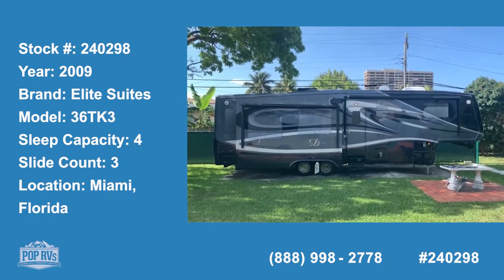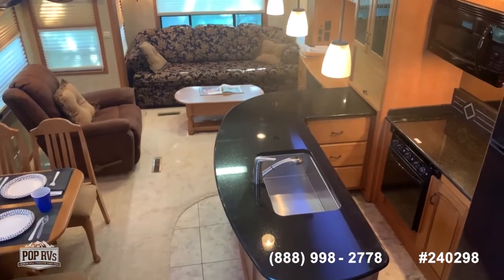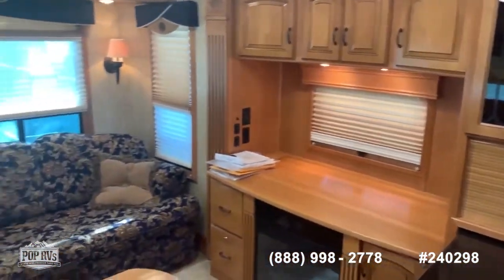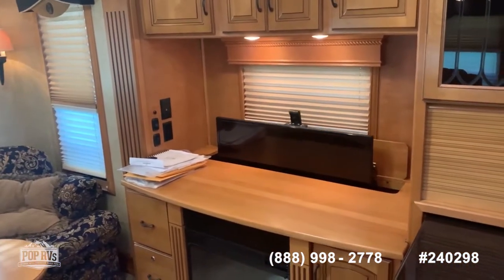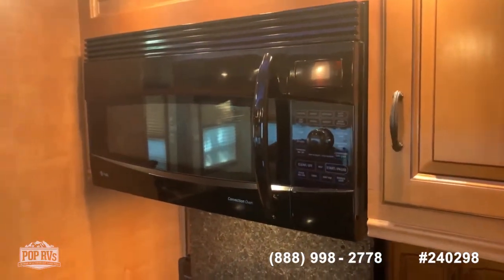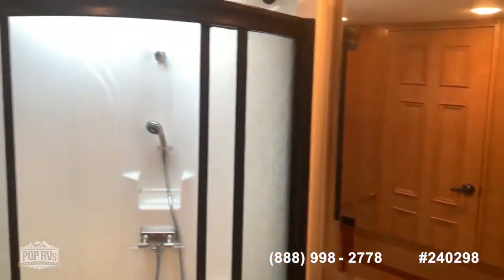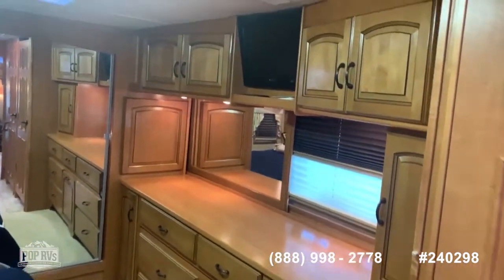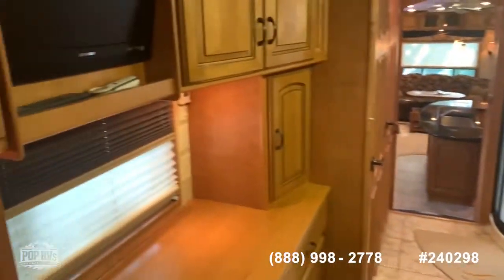[UNAVAILABLE] Used 2009 Elite Suites 36TK3 in Miami, Florida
2009 Bighorn 3670RL in Fort Lauderdale, Florida - $19,250

2012 Elite Suites 38RESB3 in Cudjoe Key, Florida - $55,000

2013 Raptor 310 Extreme Temperature Package in Orlando, Florida - $58,200

2014 Heartland Road Warrior 310 in Fort Myers, Florida - $35,500

2018 Voltage 3605 TOY HAULER in North Fort Myers, Florida - $66,100

2017 Bighorn 3675 EL in Vero Beach, Florida - $49,900

2016 Montana High Country 362RD in Royal Palm Beach, Florida - $51,990

2016 Reflection 357BHS in Royal Palm Beach, Florida - $47,000

2014 Big Country 3650 RL in Delray Beach, Florida - $42,300